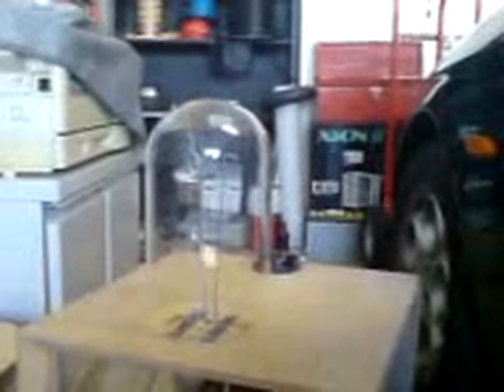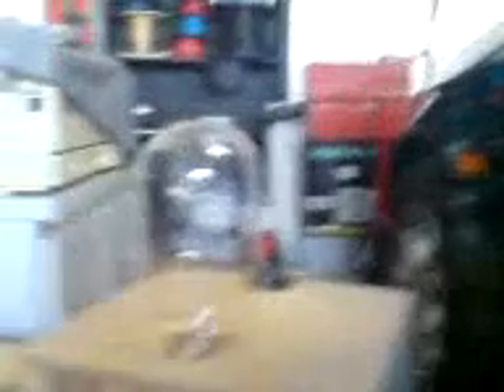Halloween Jacob's Ladder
its halloween soon and i was a bit dissapointed that i could not have a tesla coil ready:(
so i built this jacob's ladder out of an 11,000 volt neon sign transformer and 2 coat hangers.